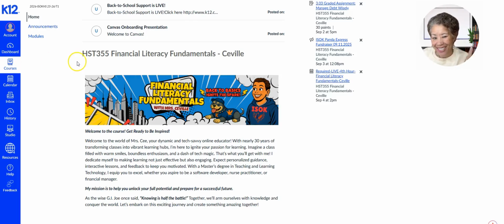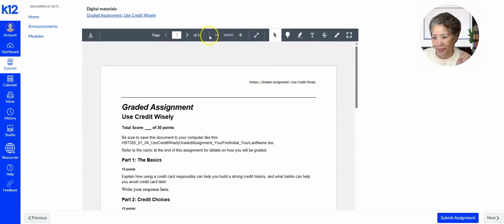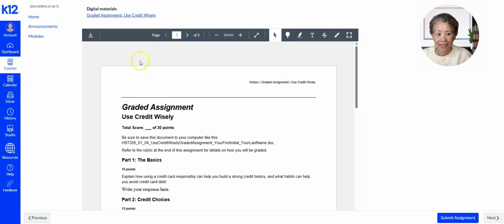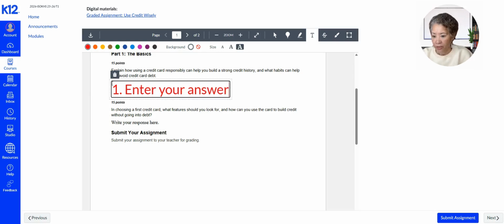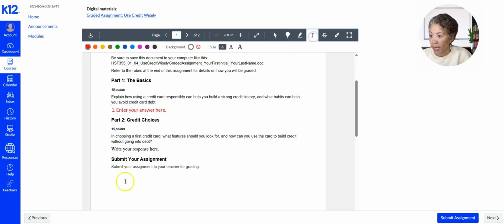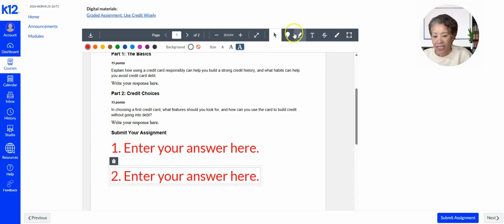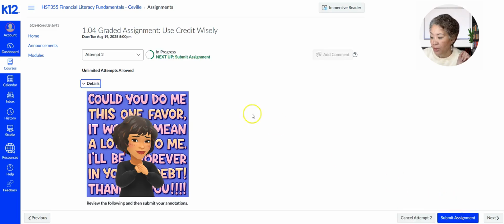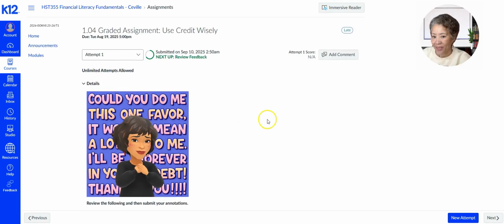How to Annotate a Graded Assignment in Canvas | Student Tutorial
"Knowing is Half the Battle!" ~GI JOE